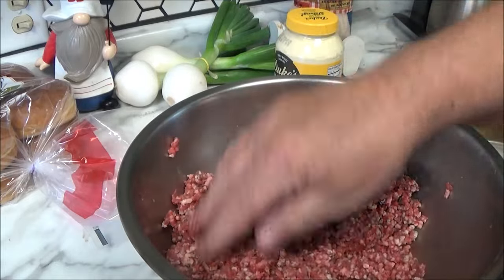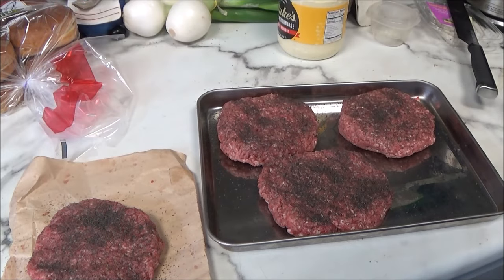Dusted Rub New York Strip Burger - A Mouthwatering Must Try!